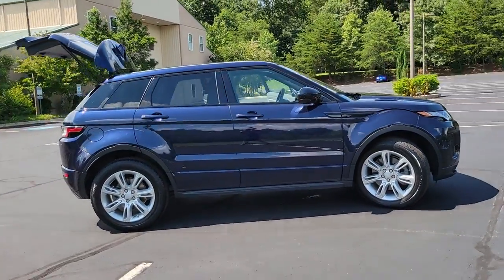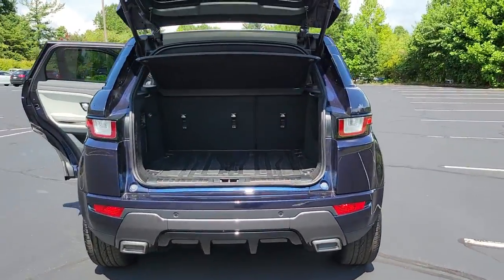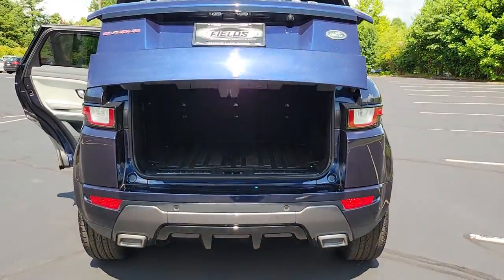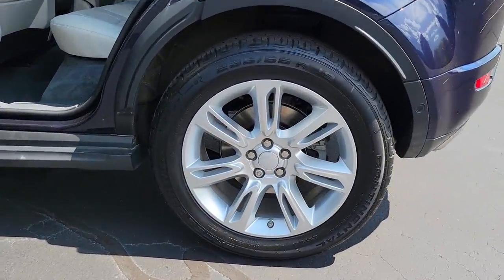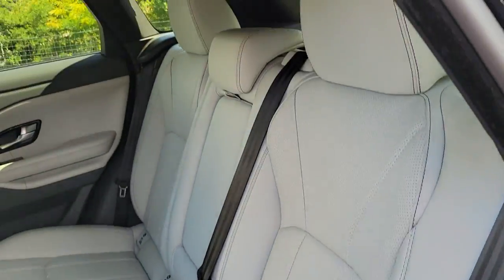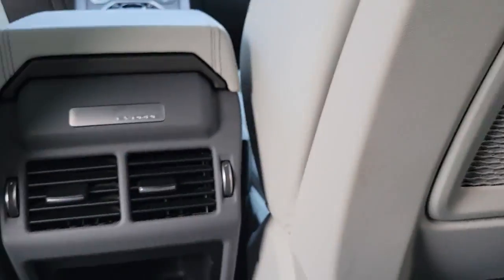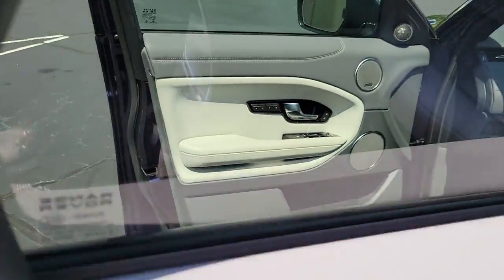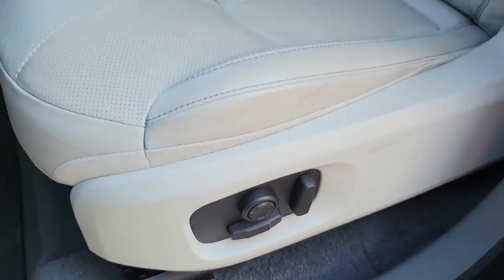2018 Land Rover Range Rover Evoque Fletcher, Hendersonville, Waynesville, Marion, Asheville, FL P136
Loire Blue Metallic Used 2018 Land Rover Range Rover Evoque available in Asheville, Florida at Jaguar Land Rover Asheville. Servicing the Fletcher, Hendersonville, Waynesville, Marion, FL.
2018 Land Rover Range Rover Evoque HSE Dynamic - Stock#: P1365 - VIN#: SALVD2SX5JH294832

Land Rover Certified! Loireblue 2018 Land Rover Range Rover Evoque HSE Dynamic 4WD 9-Speed Automatic 2.0L Turbocharged Cold Climate Convenience Package, Heated Steering Wheel, Heated Windshield & Washer Jets.Recent Arrival! Odometer is 9315 miles below market average! 21/29 City/Highway MPGLand Rover Approved Certified Pre-Owned Details:* 165 Point Inspection* Up to 1-year/Unlimited Miles or 2-year/100,000 Miles (whichever occurs first) Vehicle must have minimum one year of coverage at point of sale* Warranty Deductible: $0* Vehicle History* Roadside Assistance* Transferable Warranty